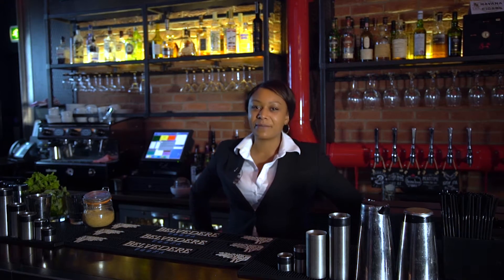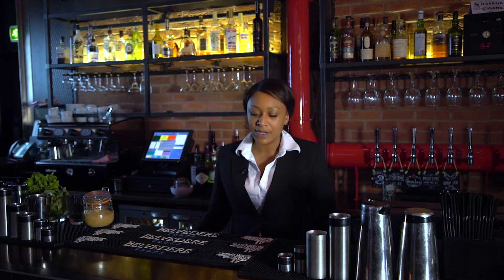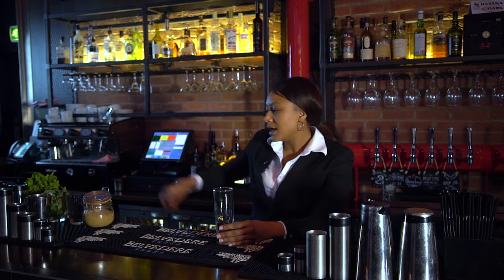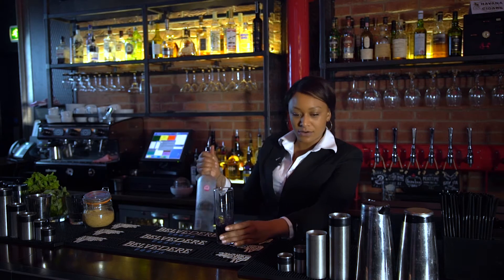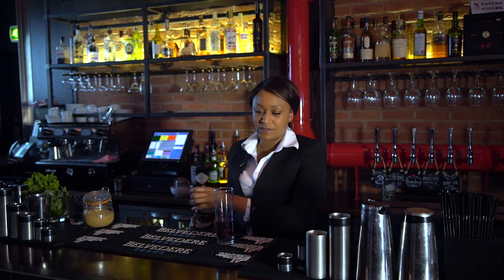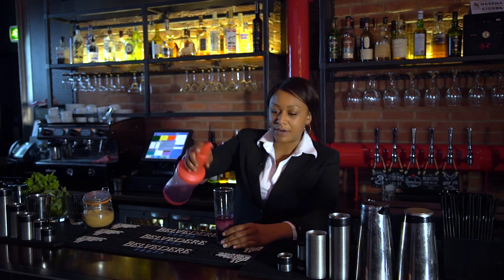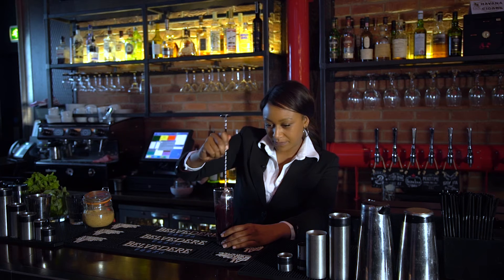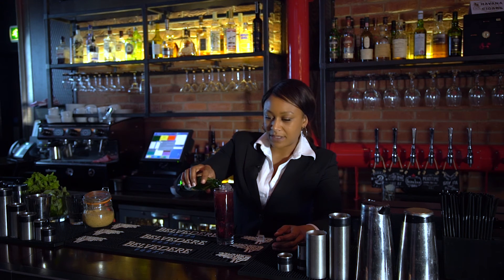How to make a Malmaison Birmingham Christmas Cocktail